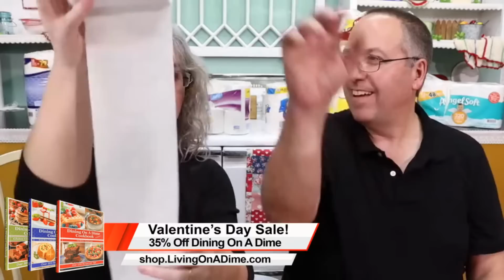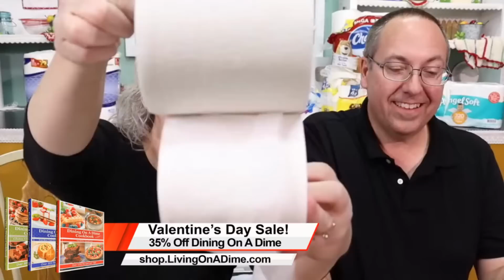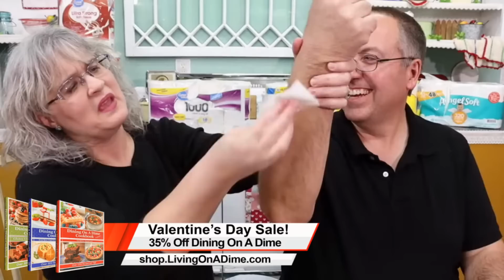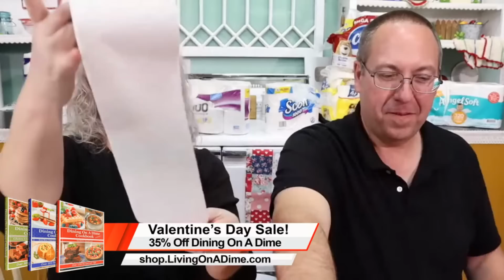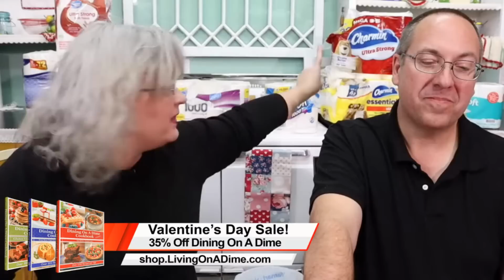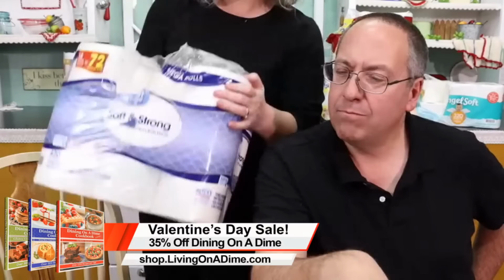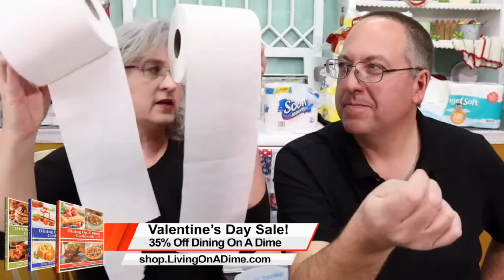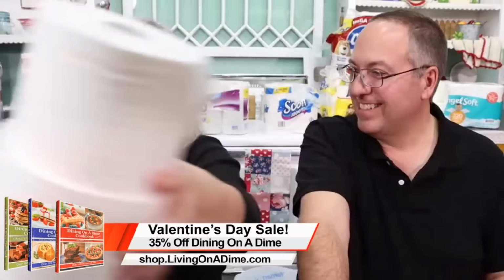Which Toilet Paper Is The Cheapest in 2023? We Compare Toilet Paper Brands!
In today's show, we'll be looking at which toilet paper is the cheapest with live demonstrations! We will be comparing cheap vs expensive toilet paper to see which toilet paper is the best way to save money! We'll be testing Scott, Costco Kirkland, Walmart's Great Value toilet paper and more!

When you order something from Amazon with the above links, a small portion goes to us, and we use it to bring you more recipes tips and ideas!